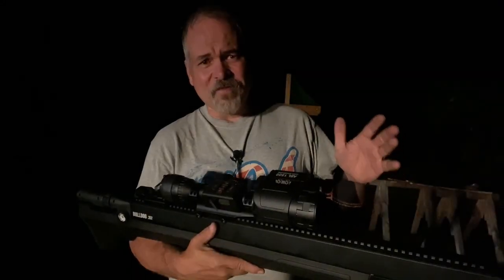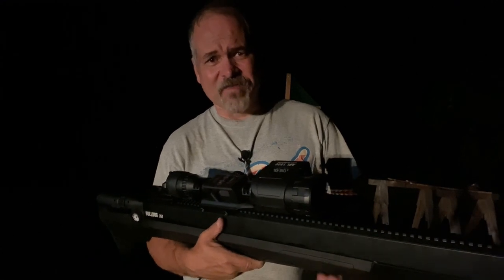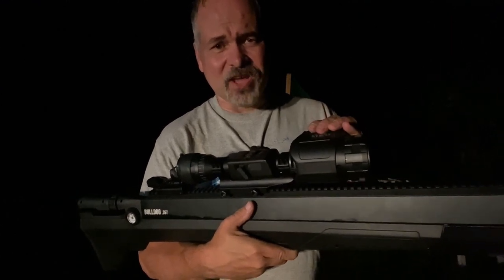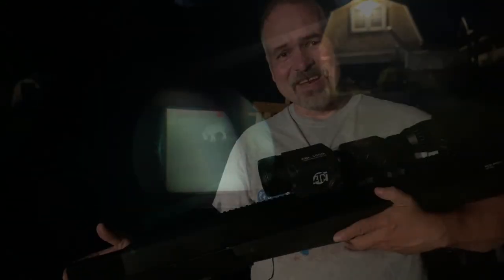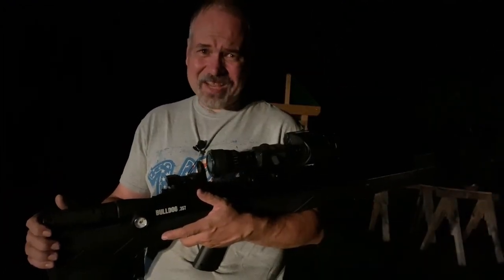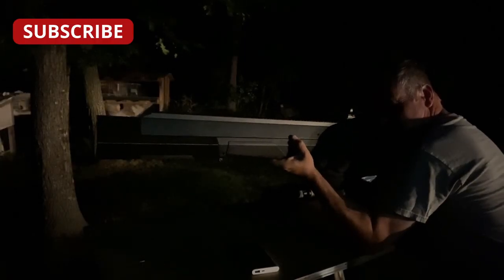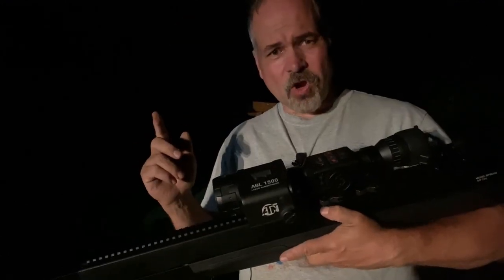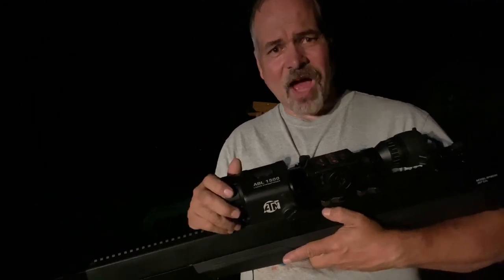Benjamin Bulldog Air Rifle Night Scope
The Benjamin Bulldog air rifle night scope. Big bore air rifle owns the night now that you can aim in the dark!
Air rifles and pellet guns that can be used for big game hunting coupled with night scopes are the best tool in your arsenal for keeping yourself fed. Too dark to aim?  Big bore air rifles never have night vision scopes; but they should. It is efficient, quiet, and NO MUZZLE Flash!
Keep watching for more videos that will help you to live "A more prepared life".  Hunt all the nighttime varmint, coyote and raccoon you couldn't before.  Never miss another nighttime shot.  See in the dark while you hunt with your pcp rifle at nighttime.  It is one of the coolest experience to not be blinded or deafened by shooting in absolute dark.  Very cool.